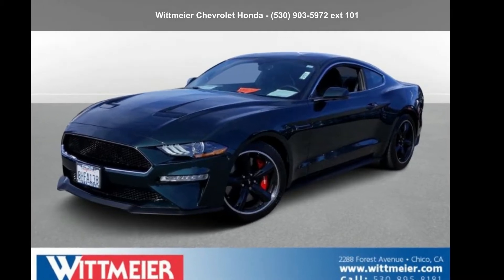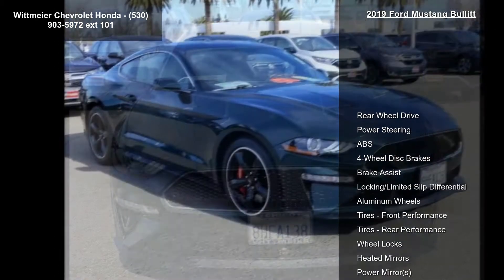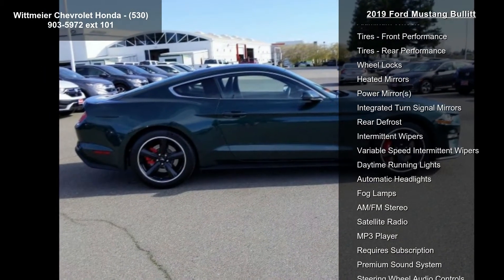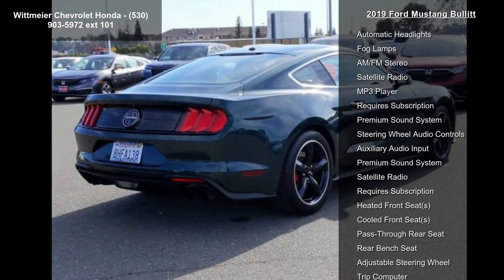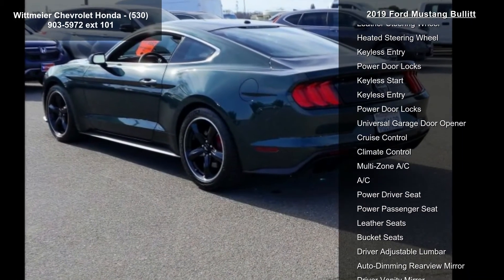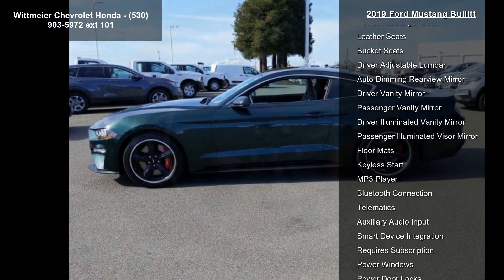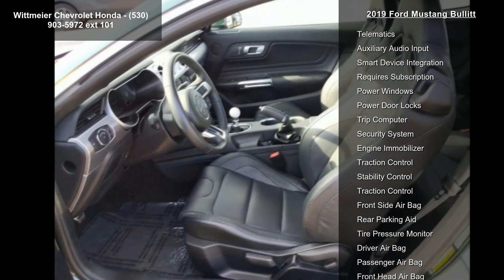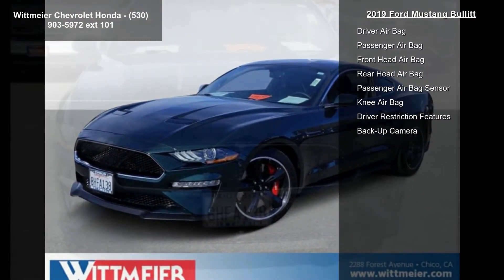2019 Ford Mustang Bullitt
NOT Your Typical Mustang!  Special Order Bullitt! One Owner California Car with Bullitt Electronics Package, Navigation System, Recaro Leather Trimmed Sport Seats, Magne-Ride Dampening System, Bang  and  Olufsen Sound System, Blind Spot Information System, Cross Traffic Alert, Active Valve Performance Exhaust System, Quad Tip Dual Exhaust, Brembo Brake Calipers, Limited Slip Rear Axle, Rear View Camera, Reverse Sensing System, Intelligent Access with Push Button Start, Selectable Drive Modes, Track Apps, SYNC3, Bluetooth, SiriusXM Equipped, Dual-Zone Automatic Climate Control, Heated Steering Wheel  and  Only 4K Miles! Hood Front  and  Full Front Fenders Clear Armor Wrapped. Original MSRP $52,980! Easy Shipping Options Available. Wittmeier Ford, Lincoln, Chevrolet  and  Honda at Hwy 99  and  Forest Avenue in Chico.